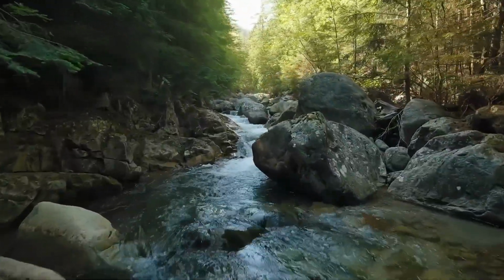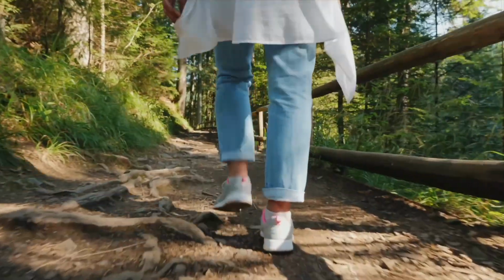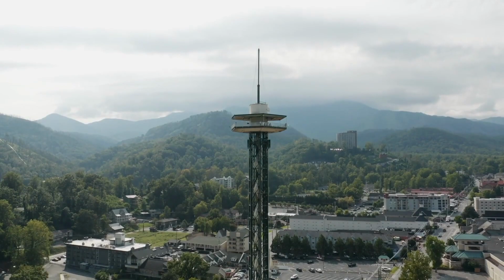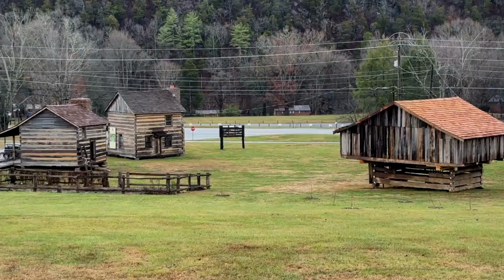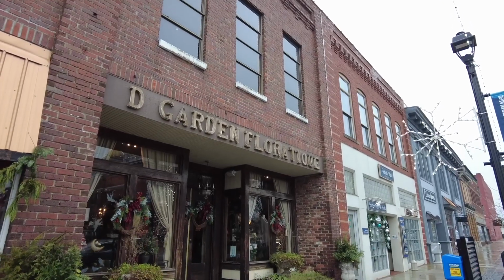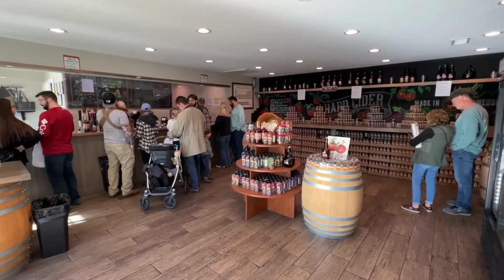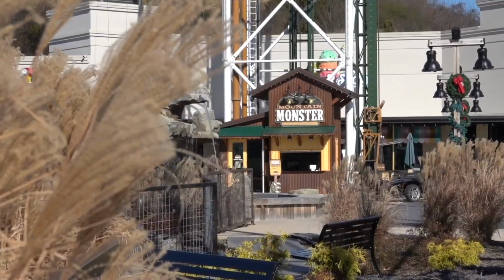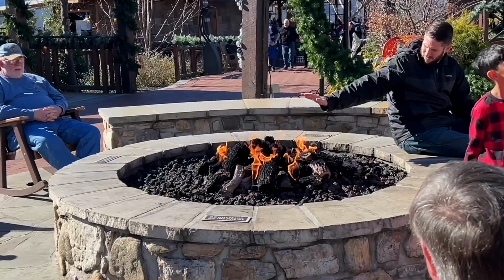10 Best Things to Do in Gatlinburg and the Great Smoky Mountains // 2023 Travel Guide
America’s national parks are all beautiful and special. From the majesty of Yellowstone and its free-roaming bison, to the breathtaking dramatic landscapes of Arches National Park in Utah to the captivating Grand Canyon, one of the world’s natural wonders. But only one park can make the claim that it routinely has more visitors than any other.

Covering more than 500-thousand acres in eastern Tennessee and western North Carolina, the Great Smoky Mountains National Park is a one-day drive from 60-percent of the nation’s population. But the popularity of the Smokies goes far beyond their geographical accessibility.

Generations of Americans have made these mountains and the communities which serve as their gateway a vacation destination. The resort town of Gatlinburg, used as home base for many travelers to explore the magic of the mountains and the greater area.

If you’re planning a first-time trip to the Smokies and all the research on what to do has you a bit overwhelmed, you’ve come to the right place. I want to help you with recommendations on the best things to do in Gatlinburg and other spots in the Great Smoky Mountains. Pigeon Forge, Sevierville, Townsend, Wear’s Valley. I'm covering it all from my native East Tennessee.

00:00 Overview
02:02 Great Smoky Mountains National Park
03:13 The Strip
04:43 Arts & Crafts Community
05:36 Great Smoky Mountains Heritage Center
06:26 The Old Mill
07:55 Downtown Sevierville
09:37 Apple Barn
10:30 The Island
11:54 Mountain Mile
12:45 Anakeesta
14:25 Wrap

🌐 GALLIVANTER WEBSITE/BLOG.

📬 MAIL.

📱 SOCIAL.